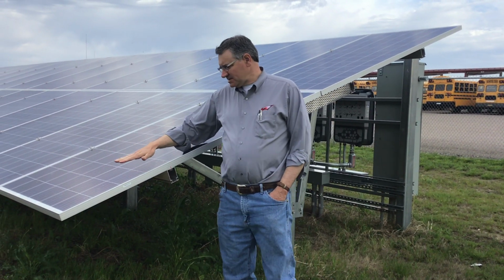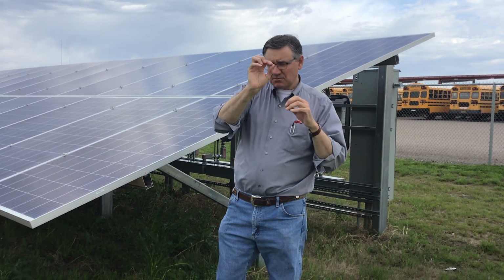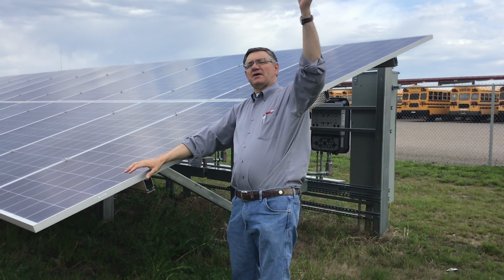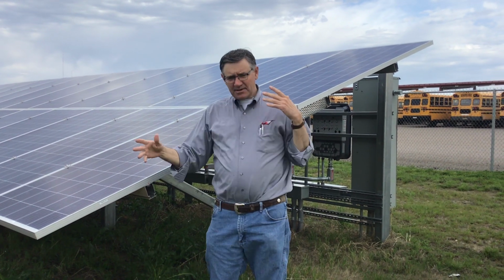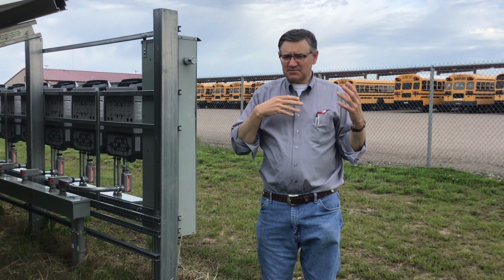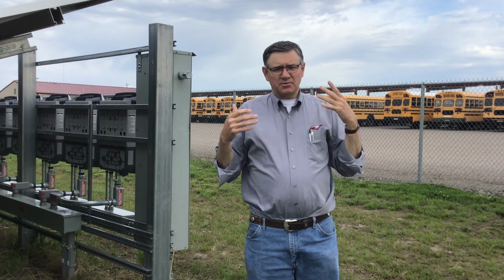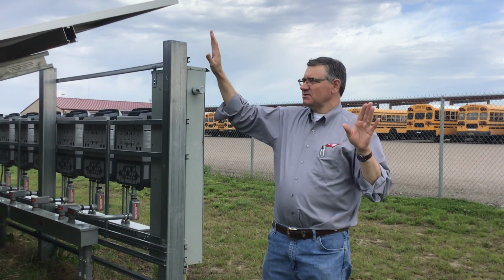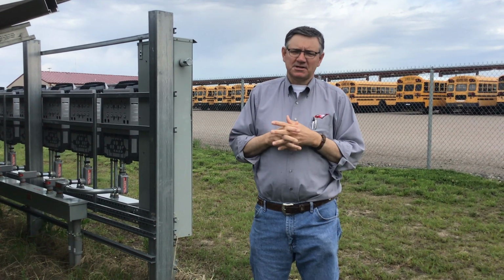Solar panel explanation for 5th grade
A video made for the students in 5th grade for science day!